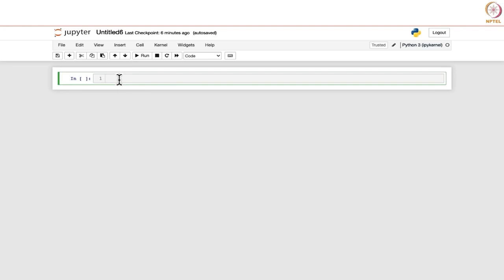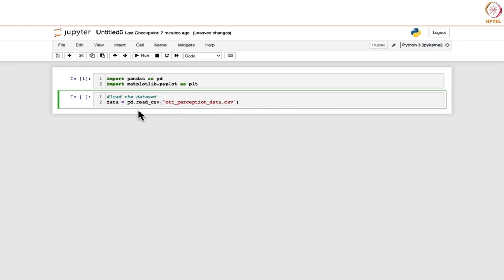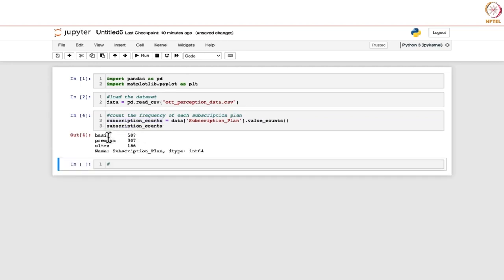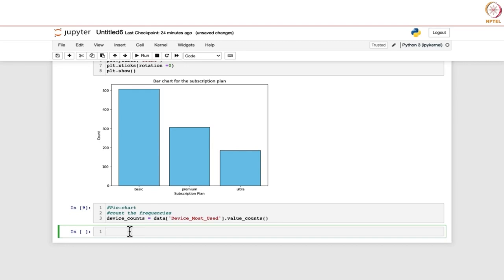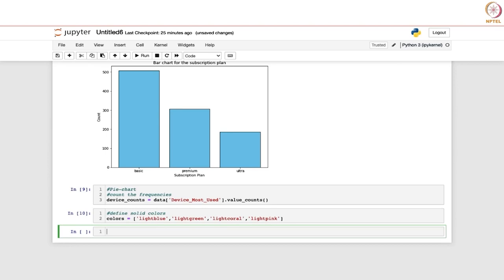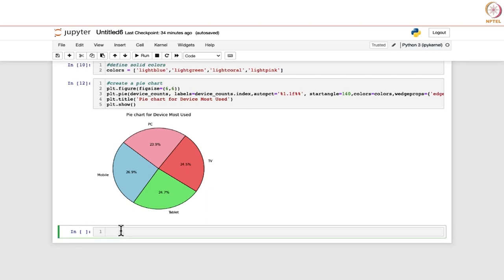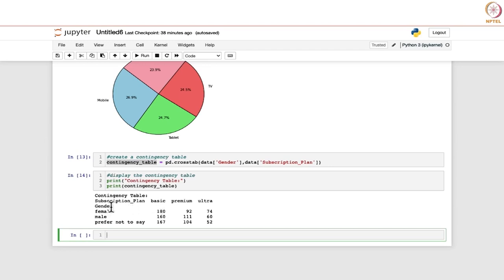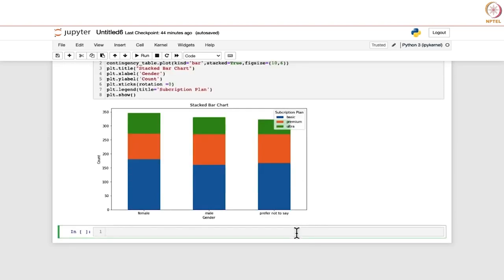Python Session 5